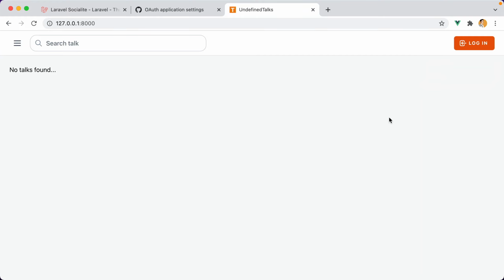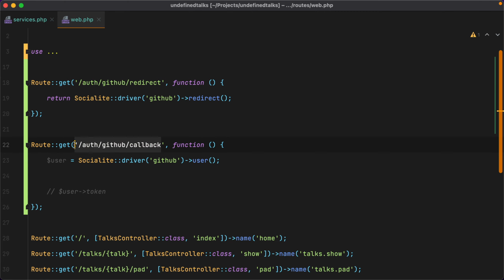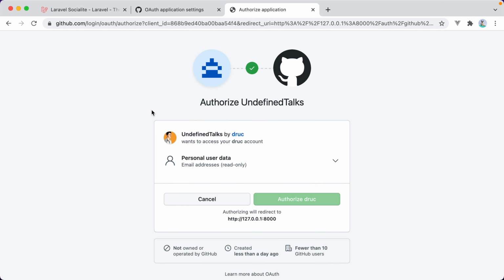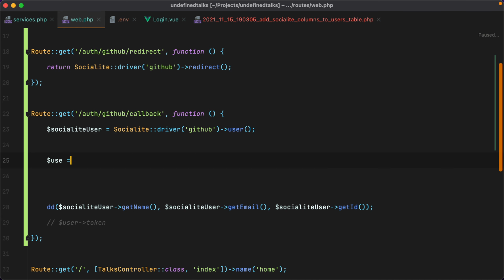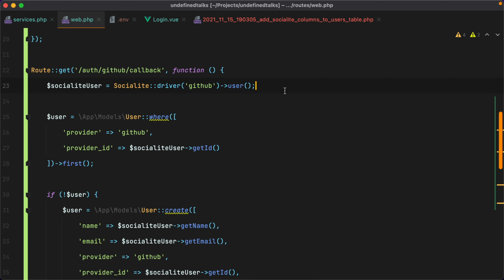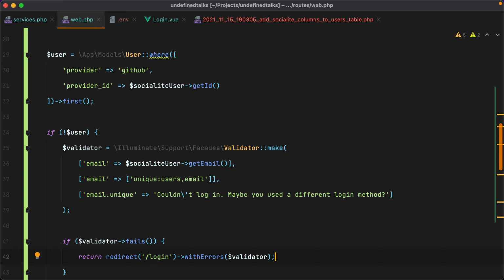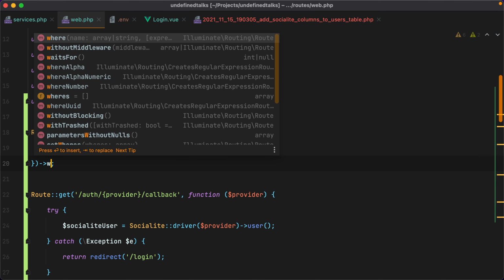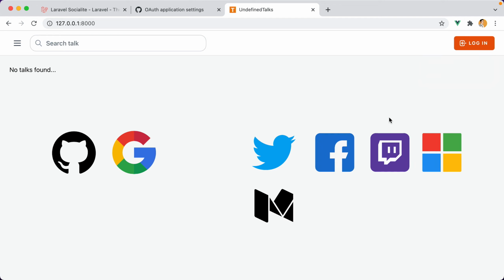Add Github and Google authentication to your Laravel application